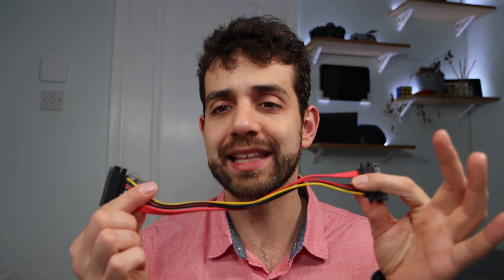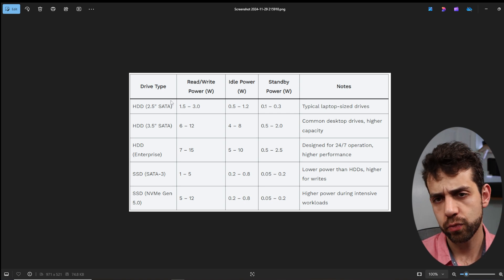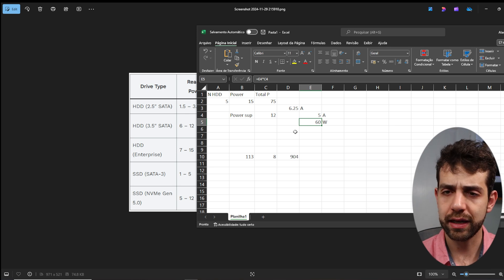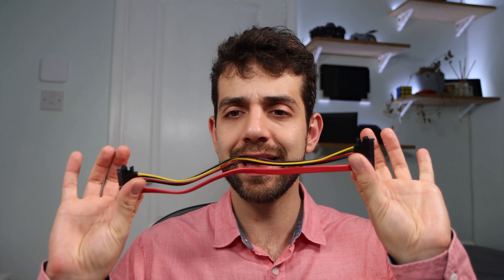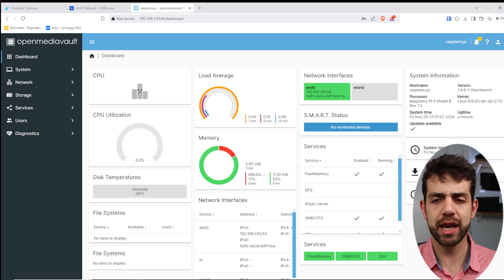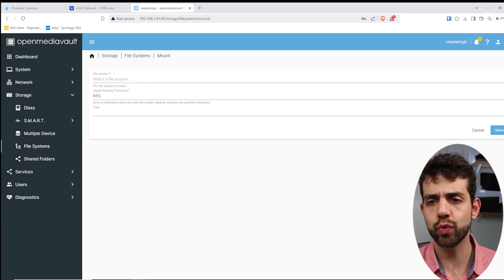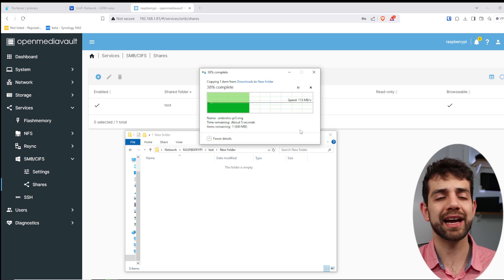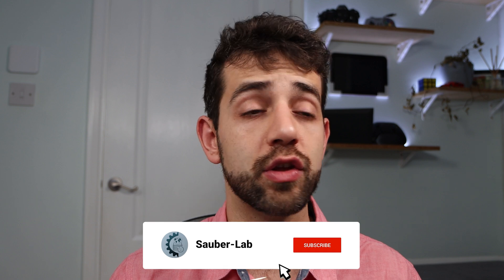Let's use HDD 3.5 in your Pi Hat to create Raspberry Pi NAS - Part 3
In this video, it shows the new HAT option that allows you to use the full capacity of the Raspberry Pi 5, with its PCI input. This way you can make the most of this system. And even more, you can do up to Raid 5 with this system.
Now comes the time to use 3.5 HD's or HDD suitable for NAS.
Board used and the board: Radxa Penta SATA HAT

It is always good to know what needs to be improved.